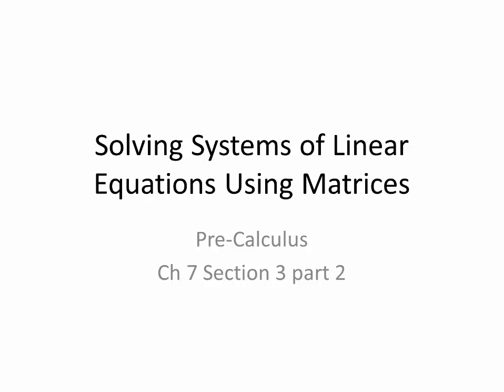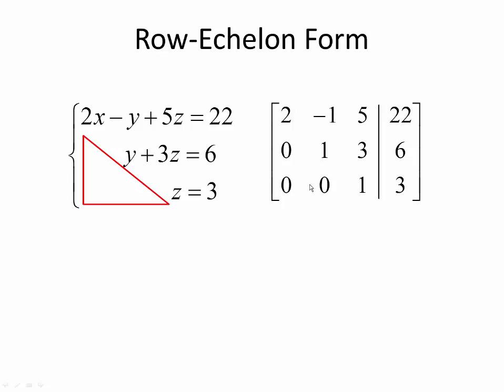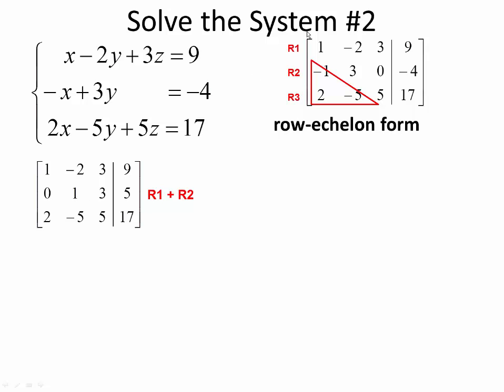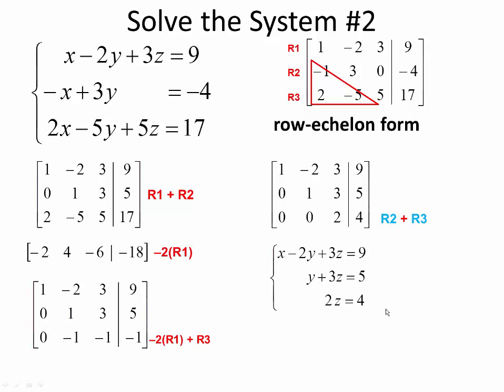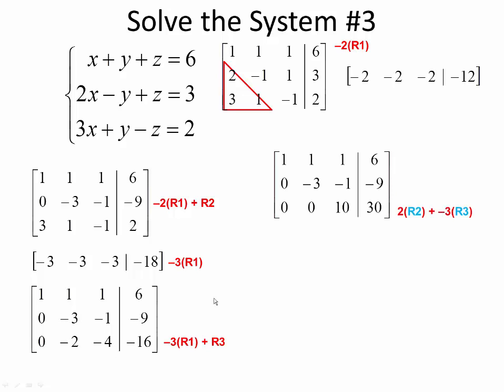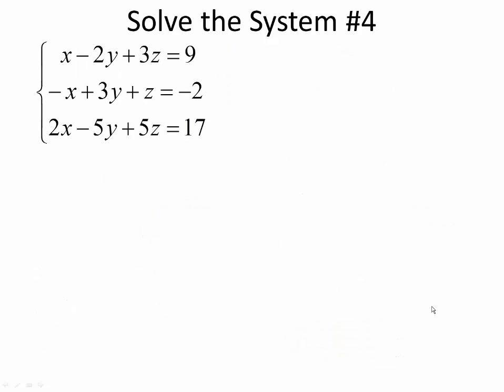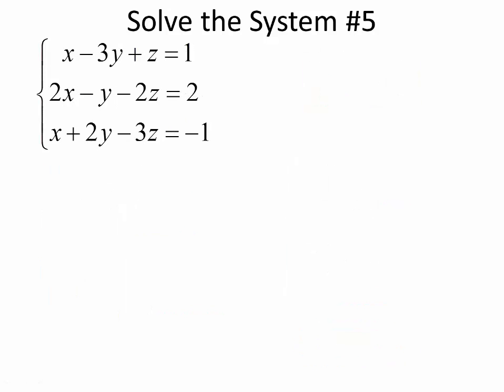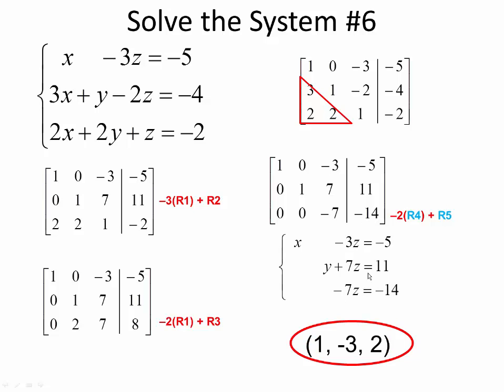Solving Systems with Matrices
A lesson on solving Systems of Linear Equations using Matrices